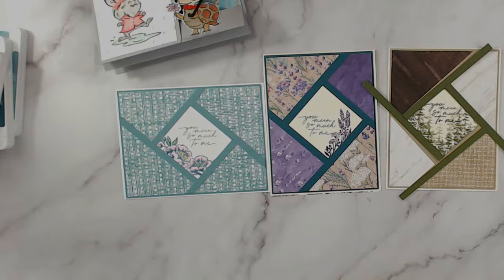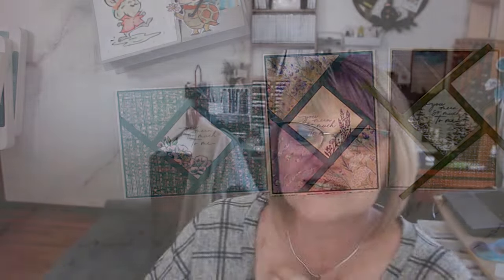Create On The Fly With Frenchie #123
Join us live for my weekly Create On The Fly class. The Stamping Class is about creating simple greeting cards using rubber stamps, ink, paper, etc. I will share how to make two Fracturing cards or Fayx Shutters styles.

💻Blog post for today's project: TBA

🛒 Supplies list for today's project:
Poetic Expressions 12" X 12" (30.5 X 30.5 Cm) Designer Series Paper [162814]
Perennial Lavender 12" X 12" (30.5 X 30.5 Cm) Designer Series Paper [162593]